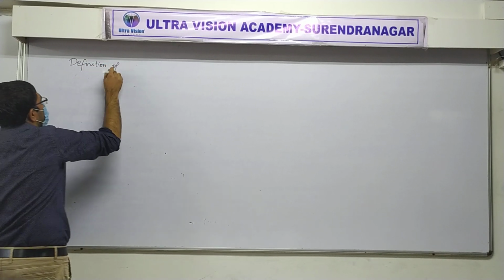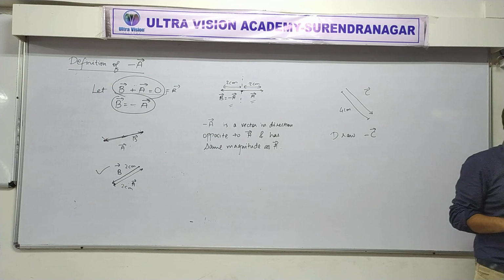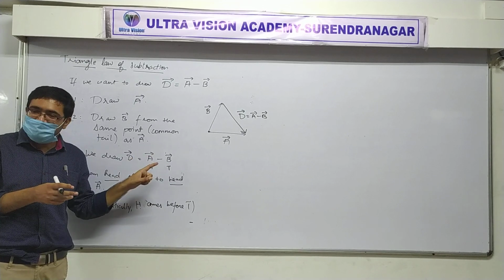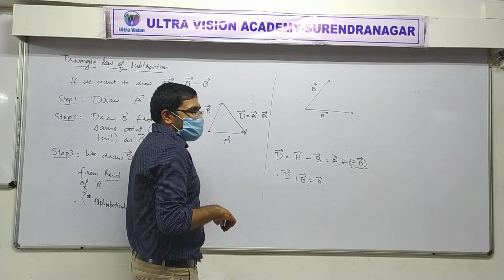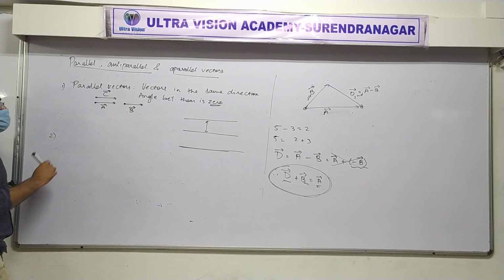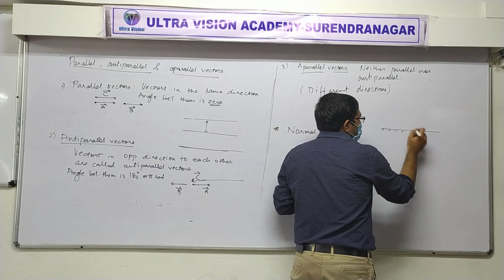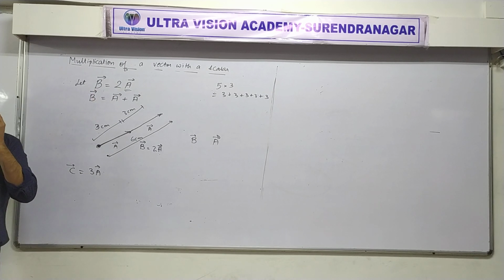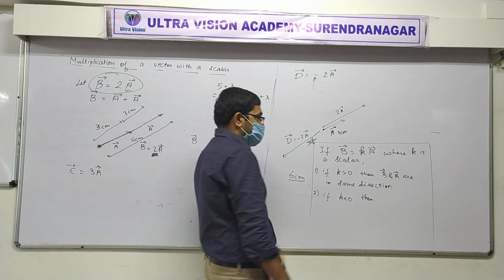STD 11 Eng Med Physics Ch 4 P4